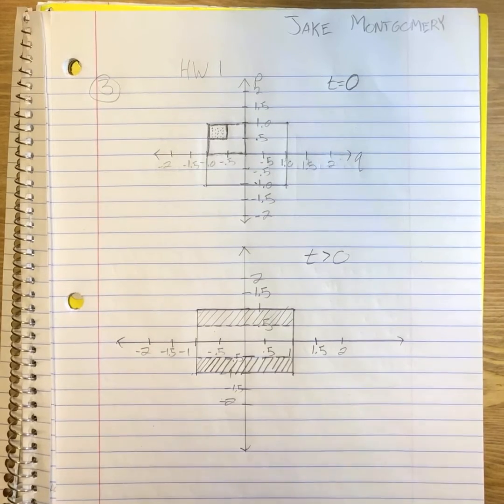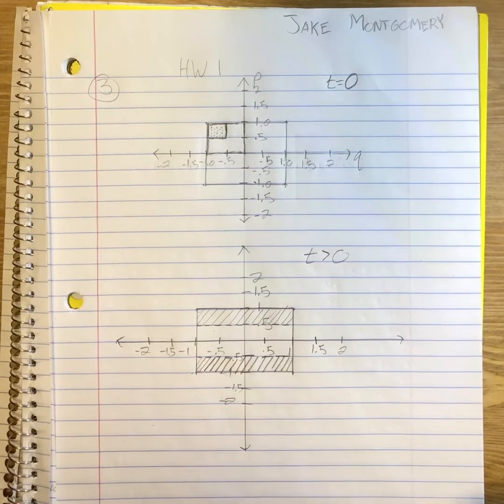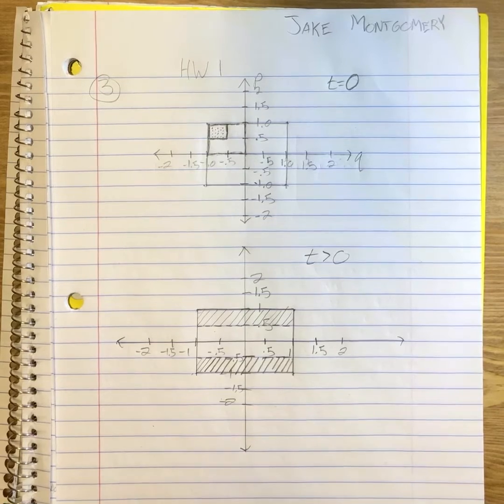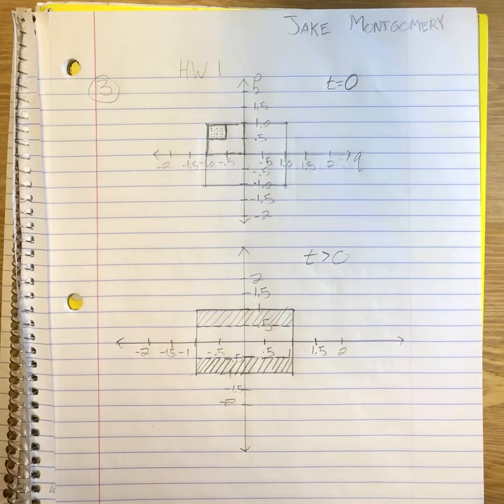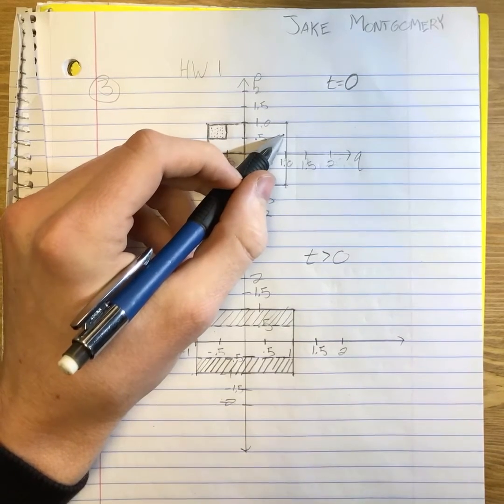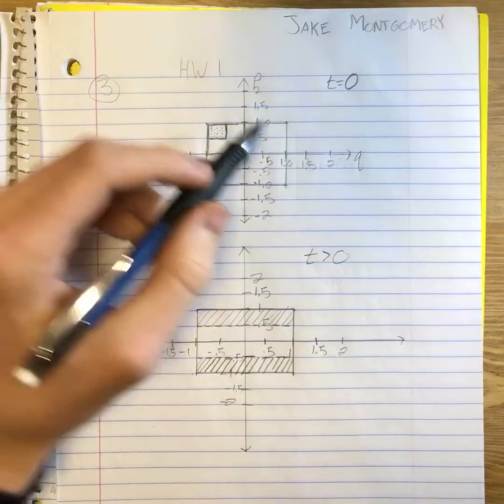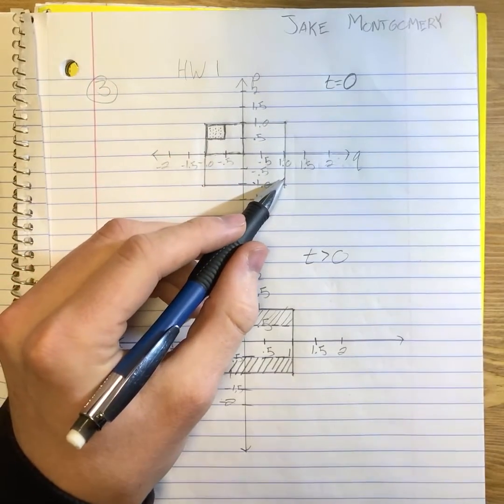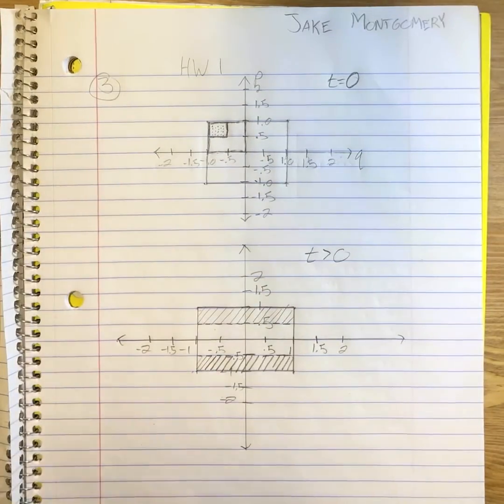Statistical Mechanics Homework 1